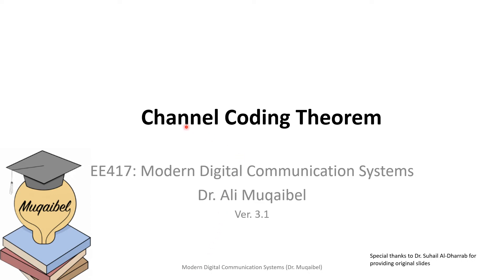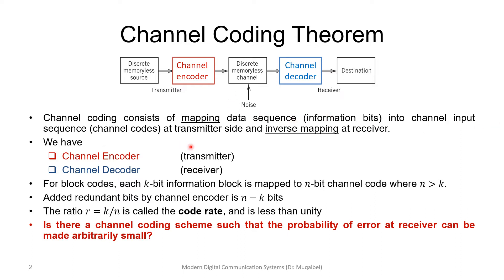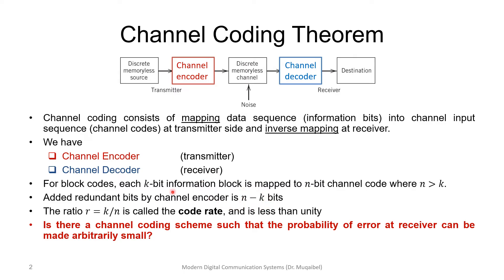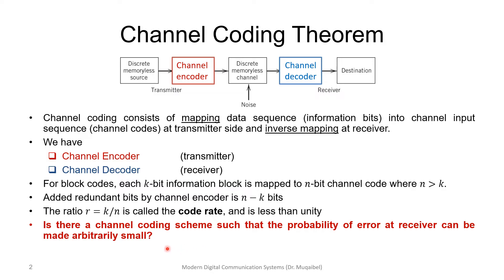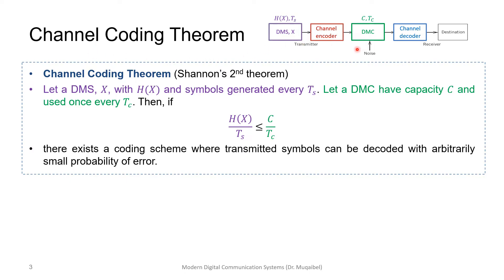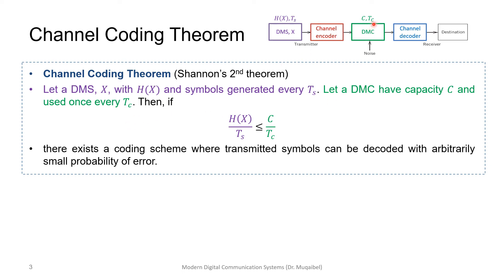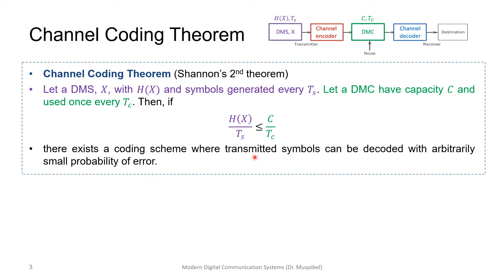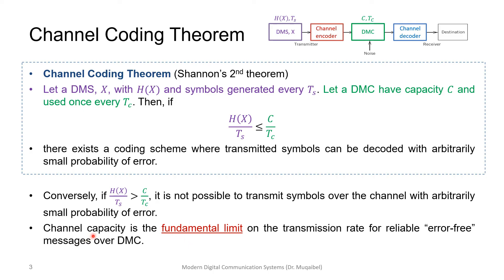Channel Coding Theorem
This video focuses on Channels Coding Theorem.